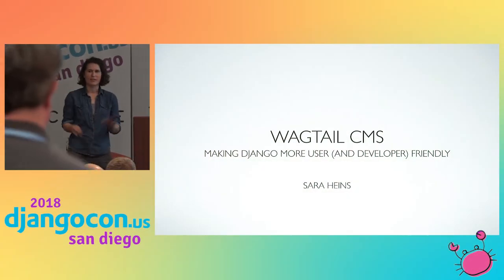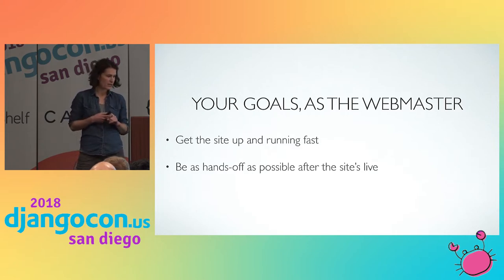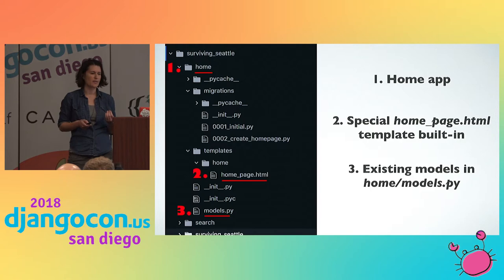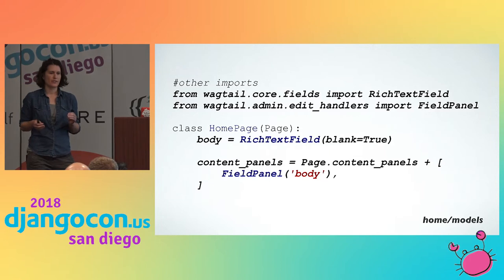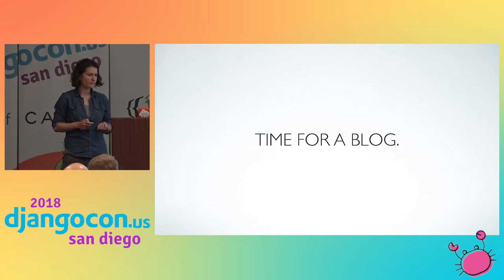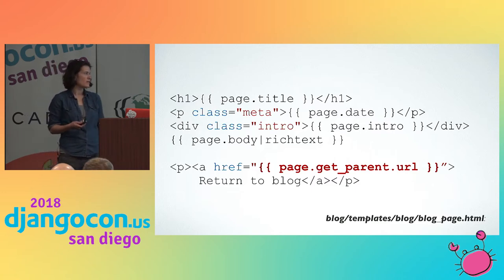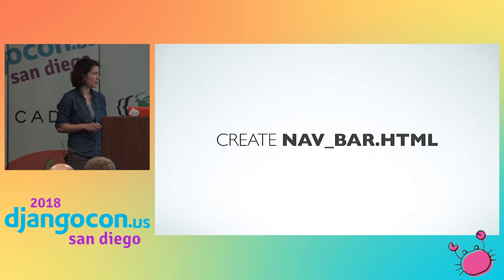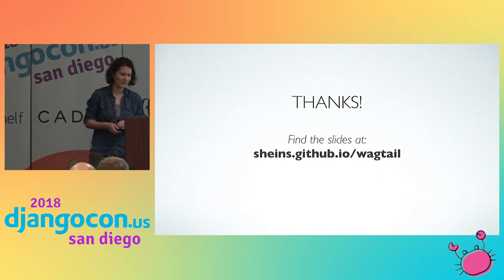DjangoCon US 2018 - Wagtail CMS - Making Django More User (and Developer) Friendly by Sara Heins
Django is a robust framework that can handle a lot of complex problems. However, if your goal is to get a simple marketing website up and running, it can be a little too complicated - especially for beginners who are new to frameworks. The admin itself can also appear clunky and confusing to users, and the path to creating a new type of page is paved with views, urls, templates and more!

Wouldn’t it be nice to have an intuitive UI for the admin, and a quick, templated way to create pages in just a few lines of code?

Enter Wagtail - a simple, yet elegant, content management system. With a beautiful admin (great for your clients), a Page class that abstracts things like url structures and views (great for beginners) and built-in WYSIWYG page models (great for on-the-fly content customization), you can focus on getting a flexible site up and running while still having the power of Django to solve complex problems (like querying) when you need it.

This talk will teach you the basics of how Wagtail can save you time and effort by not re-inventing the CMS wheel. It’s aimed at anyone who wants a more user-friendly, out-of-the-box CMS, whether you’re a beginner who is struggling to grasp the concepts of a framework or a seasoned developer looking to streamline this aspect of your project.